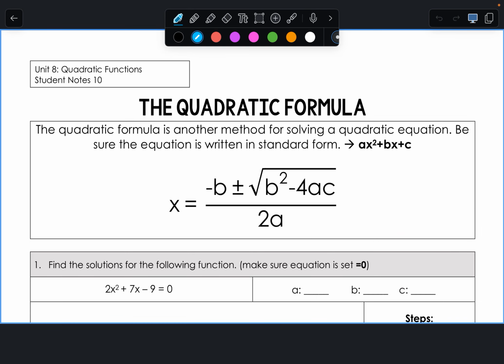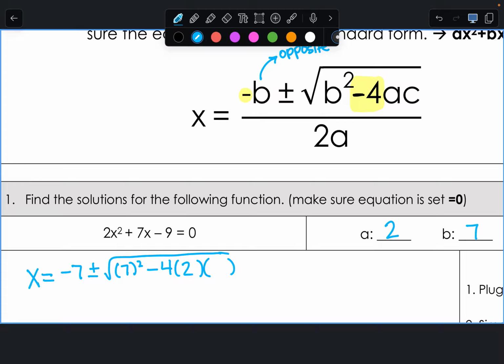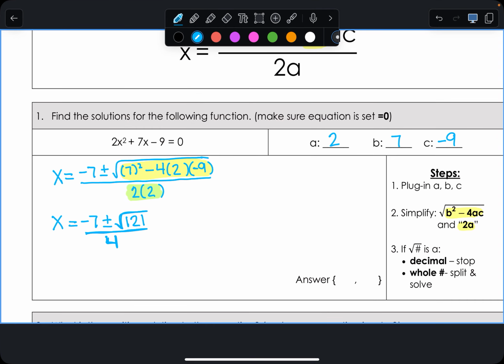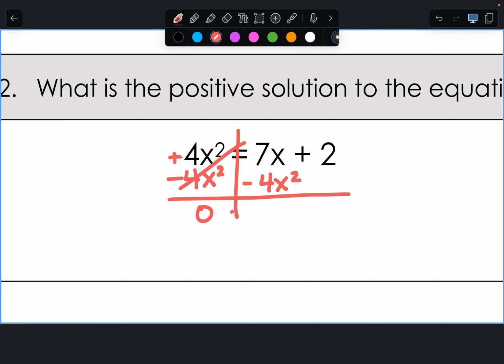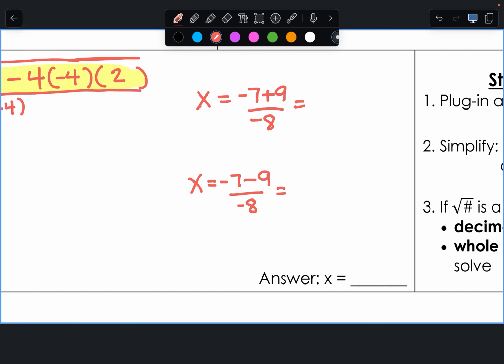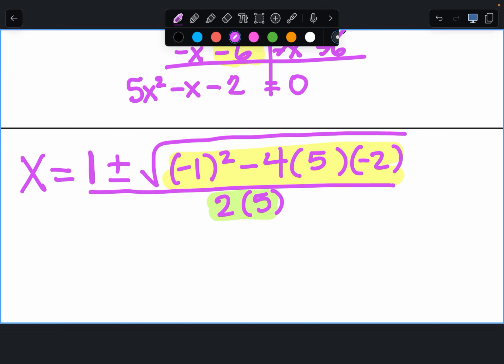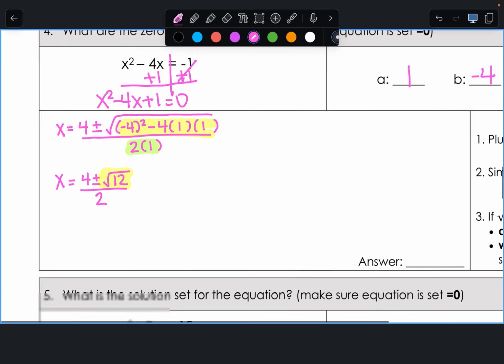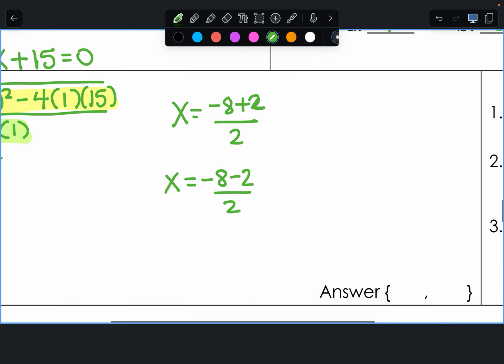The Quadratic Formula